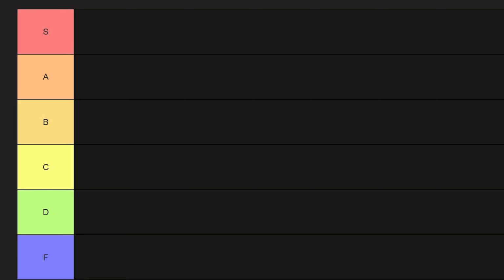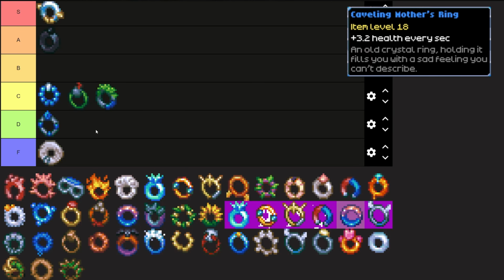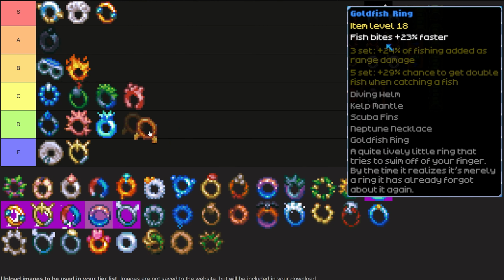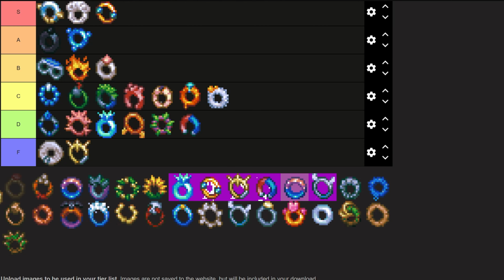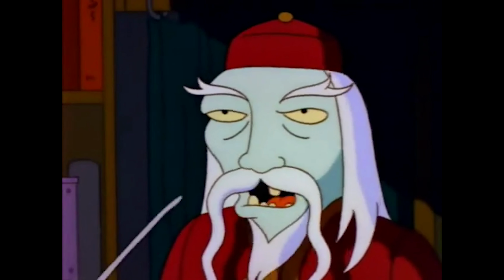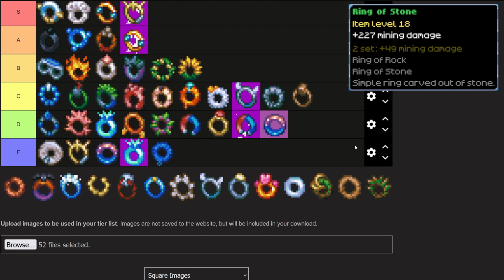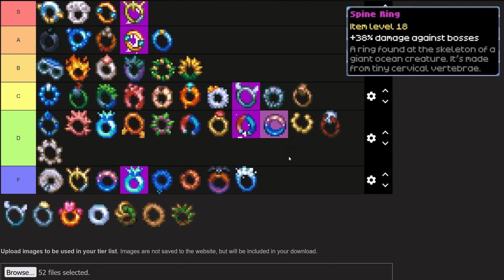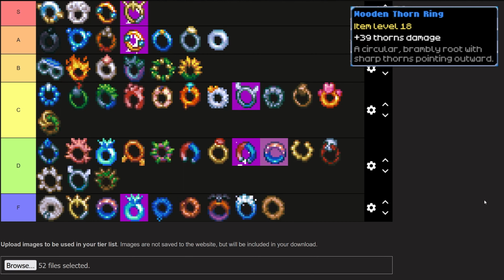Core Keeper EA | Rings Tier List Maximum Level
Core Keeper | Rings Tier List Maximum Level